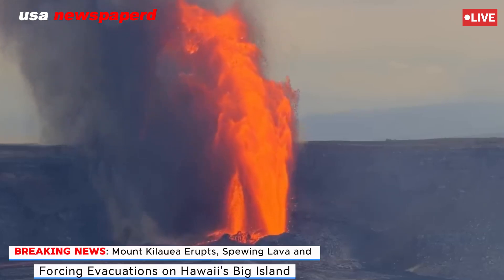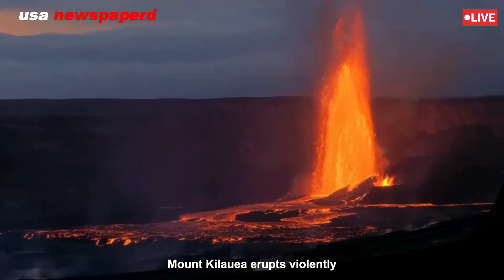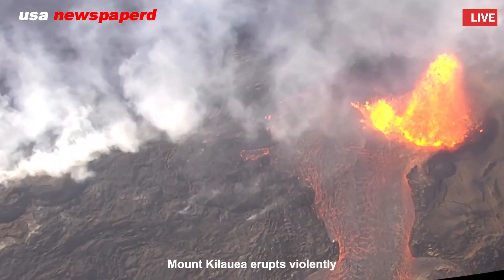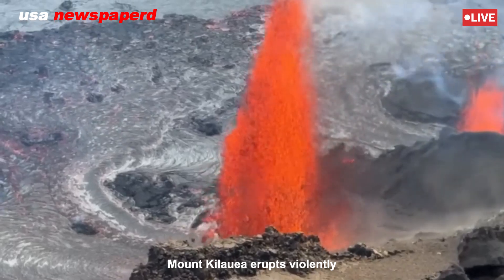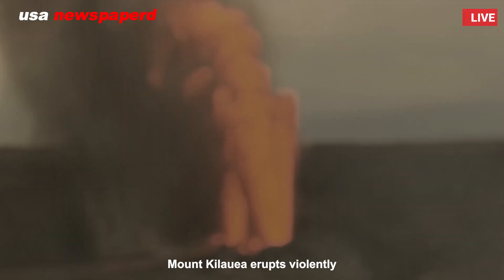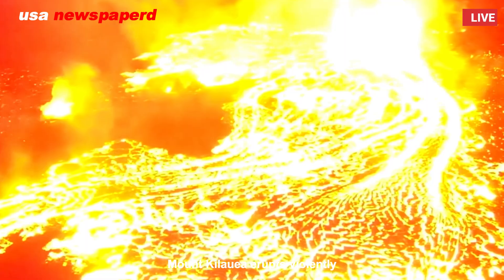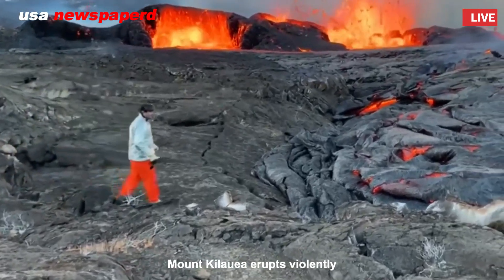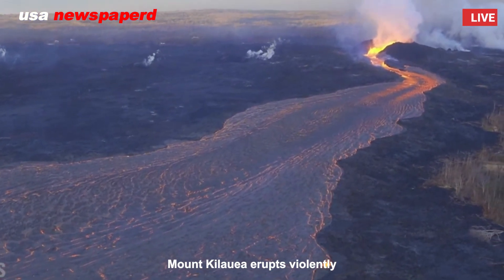terrible today! : the Kiluaea volcano erupted violently, spouting giant lava!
Mount Kilauea, one of the world’s most active volcanoes, erupted today , hurling lava hundreds of feet into the air and prompting emergency evacuations in several parts of Hawaii’s Big Island